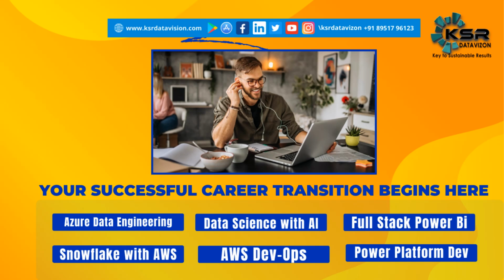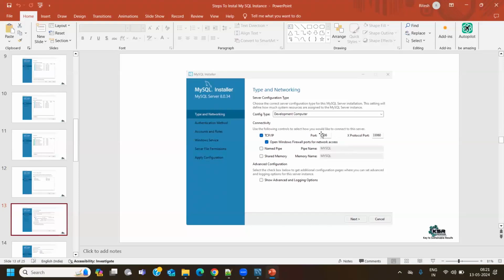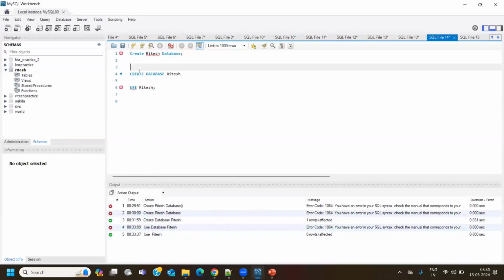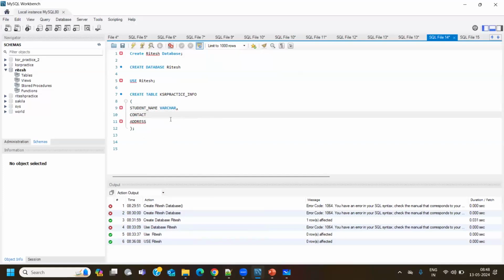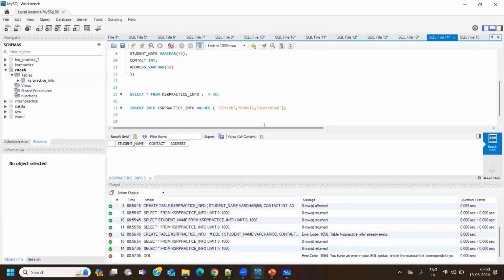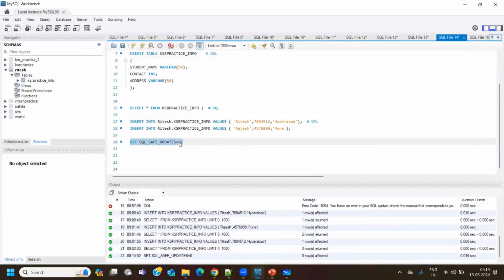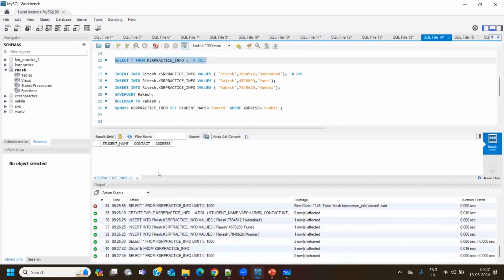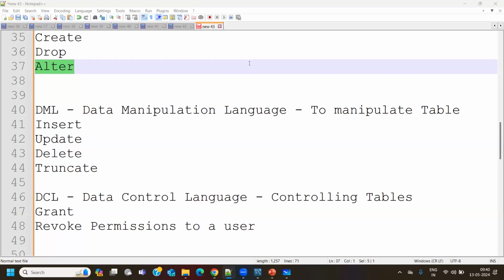The Data Analyst's Toolkit | SQL Commands - DDL |A Beginner's Guide to Databases| Power Bi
New Batch started for  Full-Stack Power Bi with MS-Fabric Tools by Mr. Ritesh at 8:00 AM ( IST). attend one week for free.

In this video, we dive deep into the world of databases and unveil the power of SQL for data analysis. Perfect for beginners, this video will equip you with the essential skills to unlock valuable insights from data. Learn how to navigate databases, write SQL queries, and transform raw data into actionable knowledge.

Struggling to understand your data? This video is your one-stop shop for data analysis beginners! We'll break down the fundamentals of databases and introduce you to SQL, the language that unlocks their secrets.  By the end, you'll be able to query data with ease and become a data analysis pro!

Want to take your data analysis skills to the next level?  SQL is the key! This comprehensive guide explores the power of databases and SQL for data analysts. We'll cover everything from database basics to writing powerful SQL queries, empowering you to extract meaningful insights from data like never before.